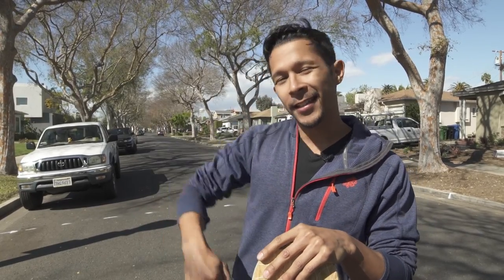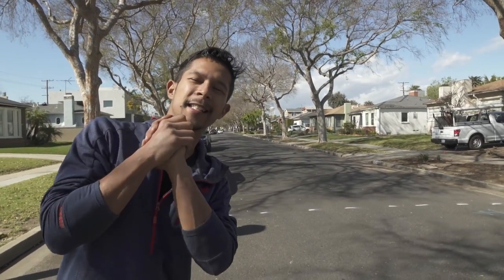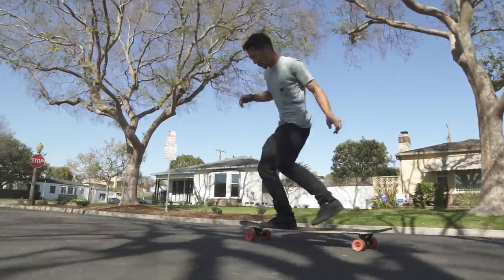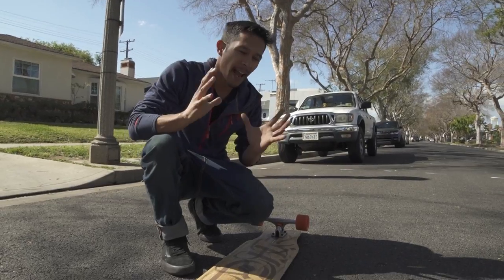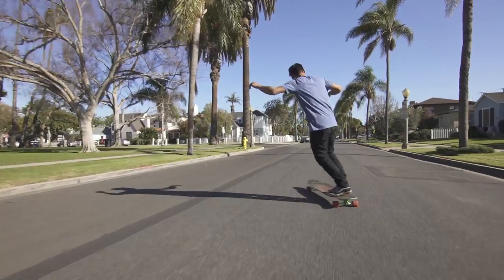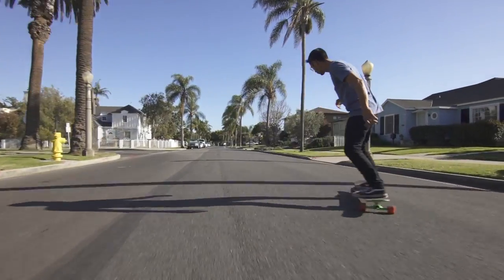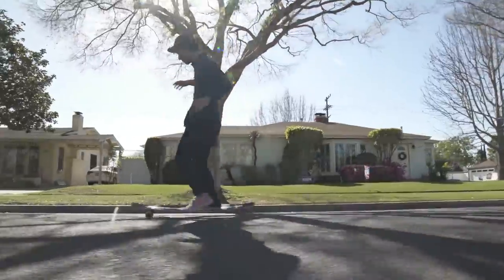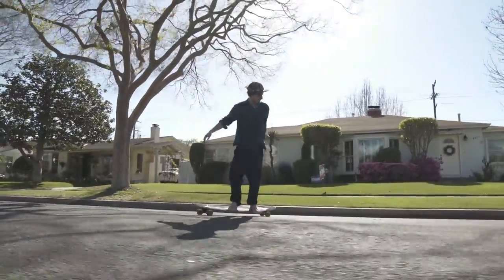HOW TO LONGBOARD DANCE AND FLOW! | LoadedTV S3 E2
LoadedTV Season 3 brings the first of the educational series with How to Longboard Dance and Flow!

Learn the basics of longboard dancing, the importance of connecting steps and lines, and get a taste of some foreign and domestic Radical Skateboarding flavors!